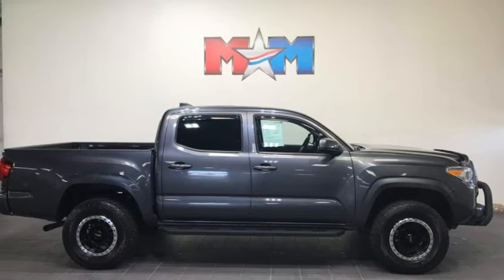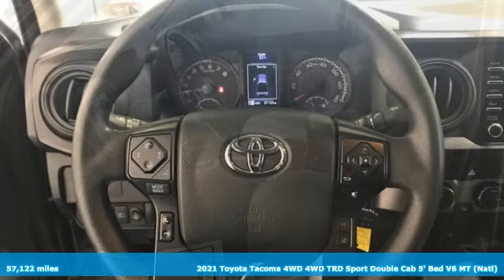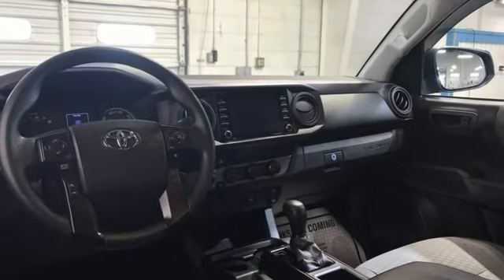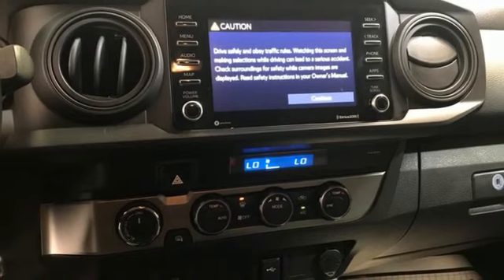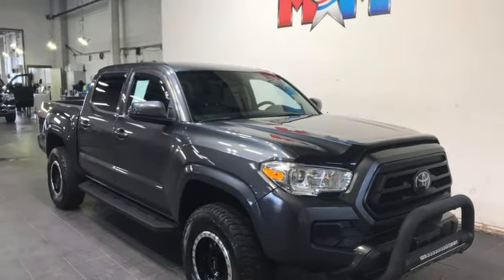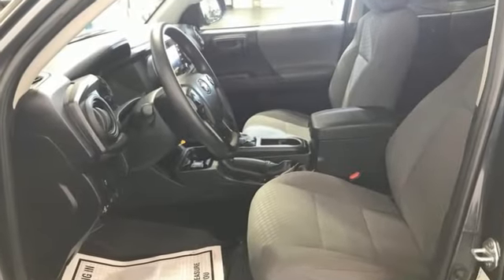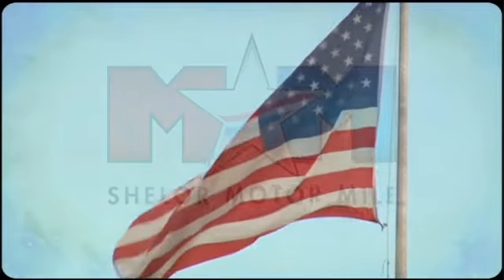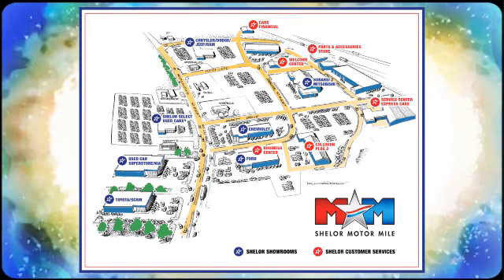Used 2021 Toyota Tacoma Christiansburg VA Blacksburg, VA X65643 - SOLD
Year: 2021
Make: Toyota
Model: Tacoma
Trim: Crew Cab Pickup
Engine: 3.5L V6 Cylinder Engine
Transmission: 6-Speed A/T
Color: Magnetic Gray Metallic
Interior: Cement
Mileage: 57122
Stock #: X65643
VIN: 3TMCZ5AN8MM394022
Nice. Smart Device Integration, WiFi Hotspot, Brake Actuated Limited Slip Differential, Apple CarPlay, Onboard Communications System, Back-Up Camera, 4WD, Hitch, ALL WEATHER FLOOR LINER & DOOR SILL P... iPod/MP3 Input CLICK NOW!br /br /KEY FEATURES INCLUDEbr /Back-Up Camera, iPod/MP3 Input, Onboard Communications System, Trailer Hitch, Apple CarPlay, Brake Actuated Limited Slip Differential, WiFi Hotspot, Smart Device Integration MP3 Player, Satellite Radio, Privacy Glass, Child Safety Locks, Steering Wheel Controls. br /br /OPTION PACKAGESbr /ALL WEATHER FLOOR LINER & DOOR SILL PROTECTOR (TMS). Toyota SR with Magnetic Gray Metallic exterior and Cement interior features a V6 Cylinder Engine with 278 HP at 6000 RPM*. Local Trade-In AutoCheck One Owner br /br /MORE ABOUT USbr /At Shelor Motor Mile we have a price and payment to fit any budget. Our big selection means even bigger savings! Need extra spending money? Shelor wants your vehicle, and we're paying top dollar! br /br /Tax DMV Fees & $597 processing fee are not included in vehicle prices shown and must be paid by the purchaser. Vehicle information and equipment is based off standard equipment as decoded from VIN and may vary from vehicle to vehicle.br /